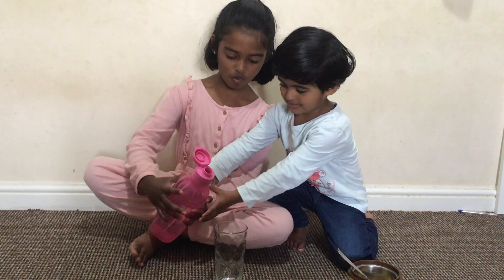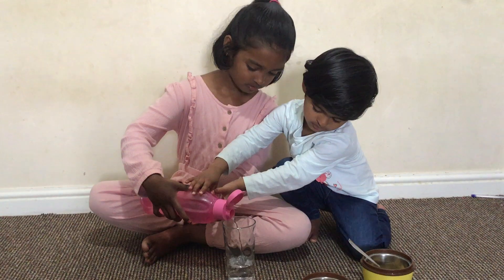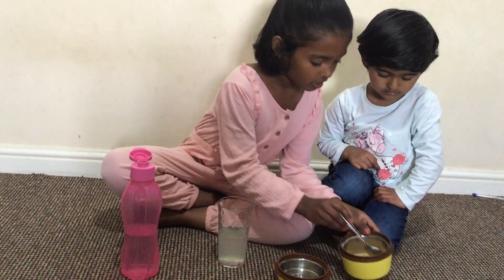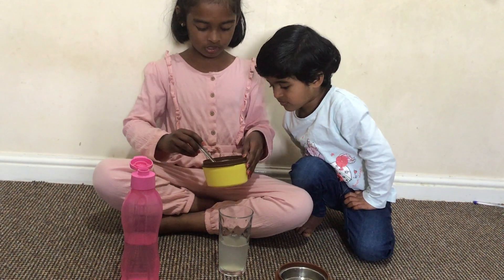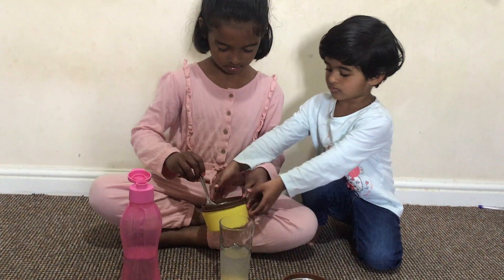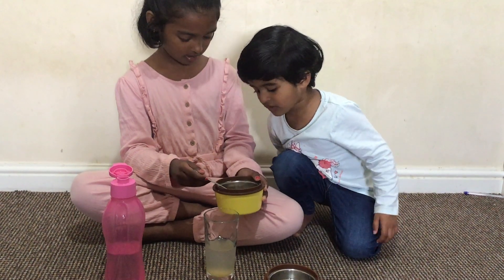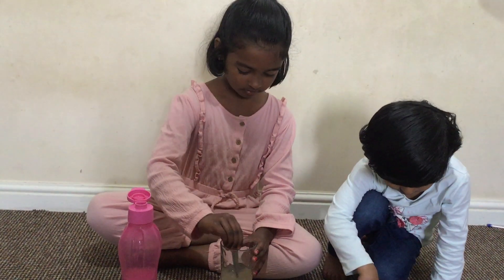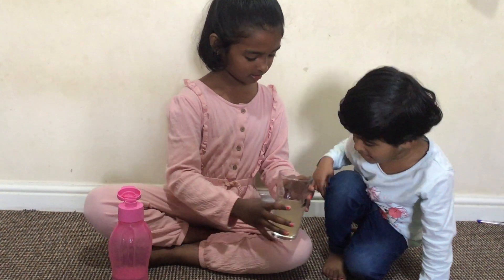How kids can make lemon water